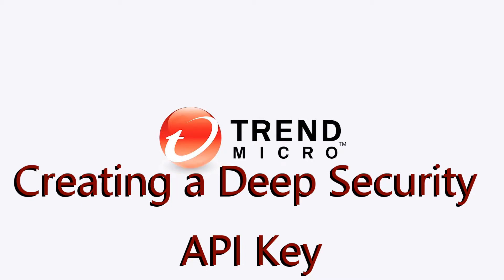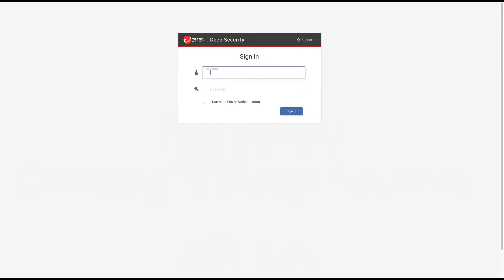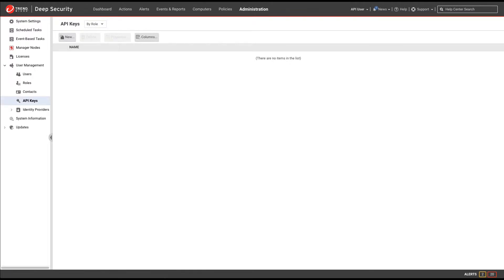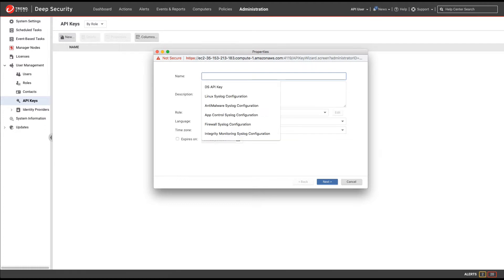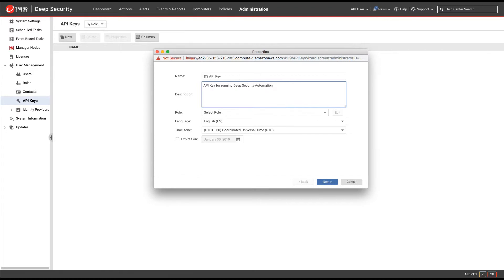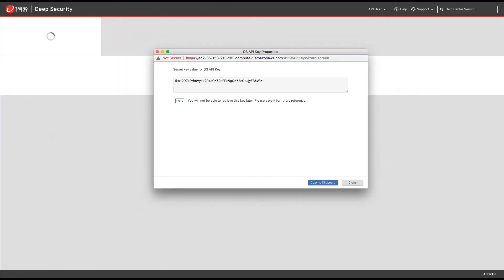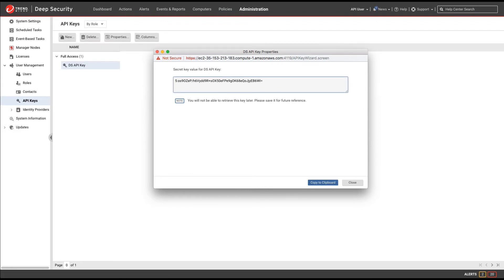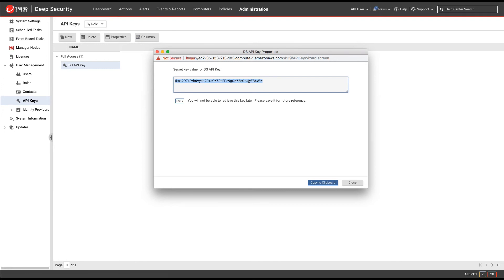Creating the Trend Micro™ Deep Security™ API Key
This video will walk you through creating the API key that you will need in order to run automation in the Deep Security environment.  This video assumes that you have Deep Security™ already deployed and that you have access and permissions to the Deep Security Manager console.

If you are new to Deep Security you can sign up for a free 30-day trial at the link above.